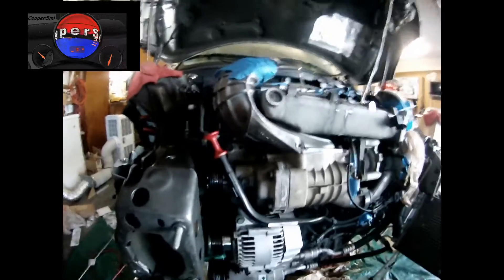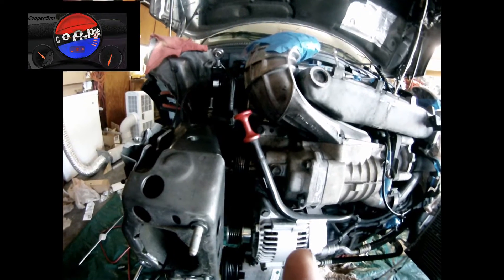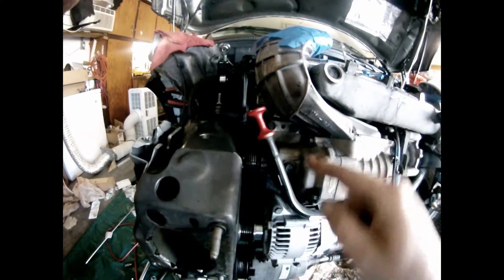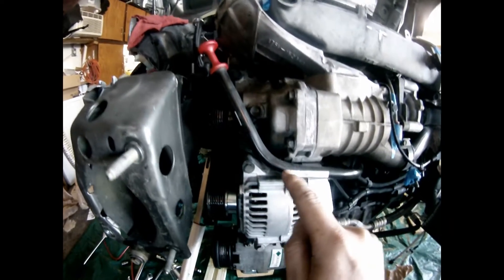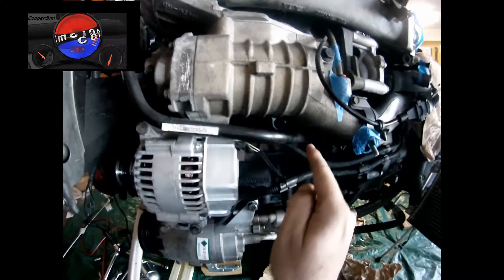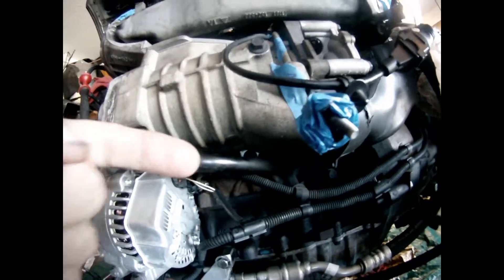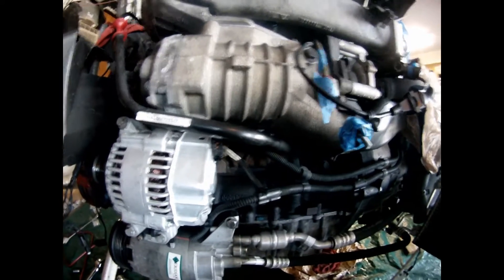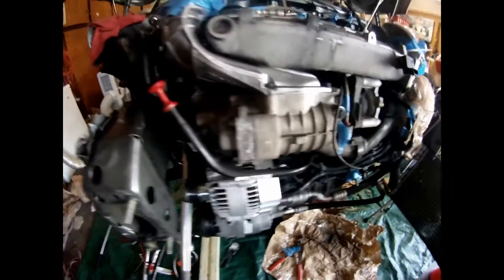Mini Cooper S - R53 oil dipstick prone to fail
Understanding why the oil dipstick in the R53 engine W11 is prone to failure overtime and owners get with a broken and stuck oil diptstick.